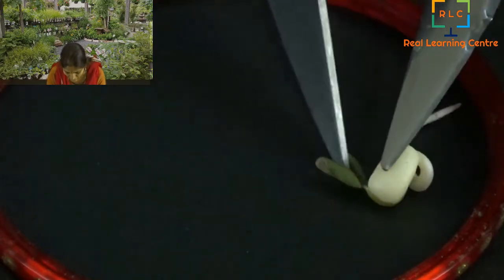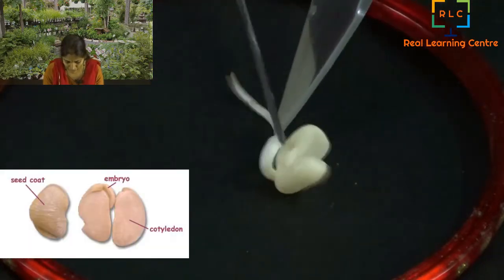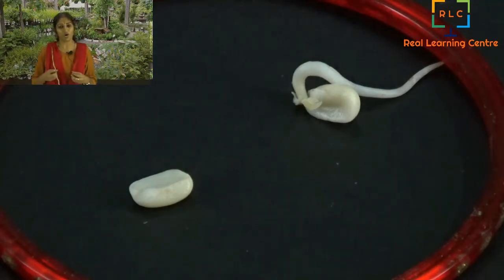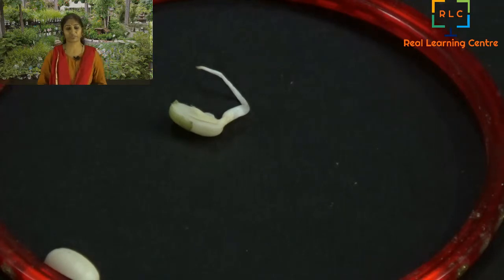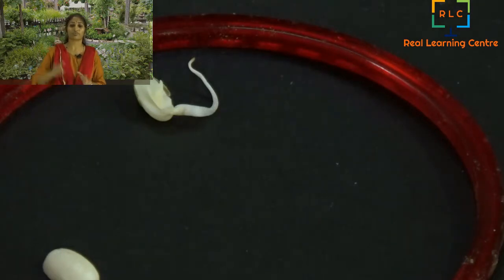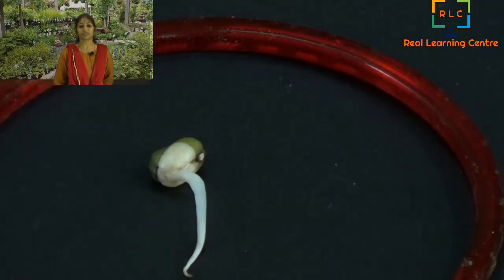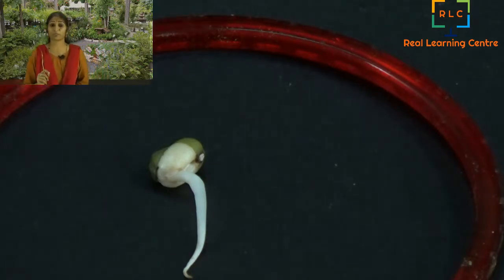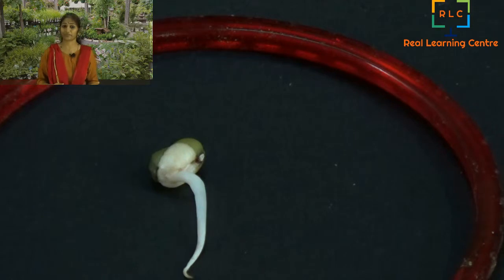Fruit to Root Dialogue Part 2 - Seed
Fruit to Root series dialogue Part2. Discussion about seeds, pollination,  dissection of seed